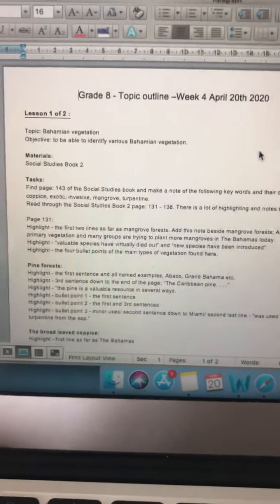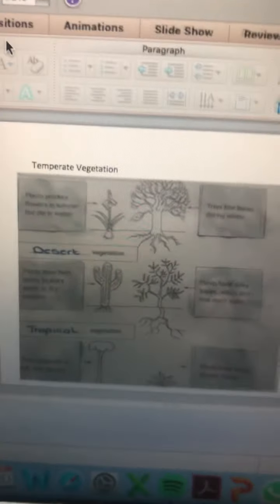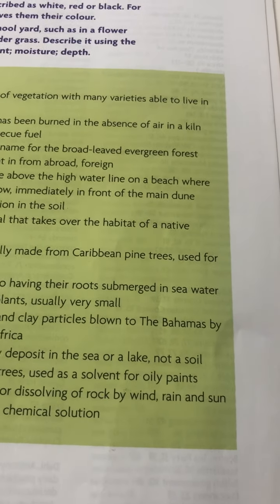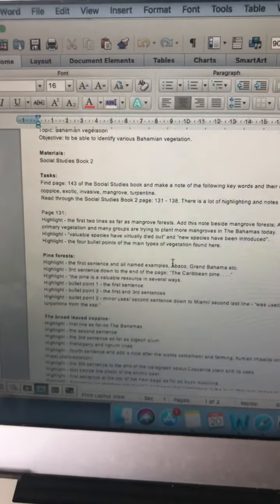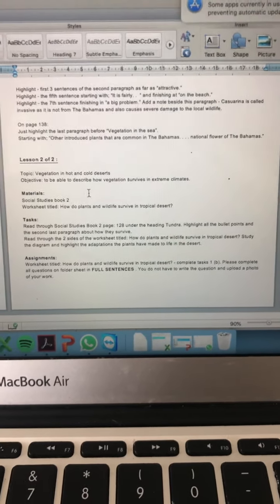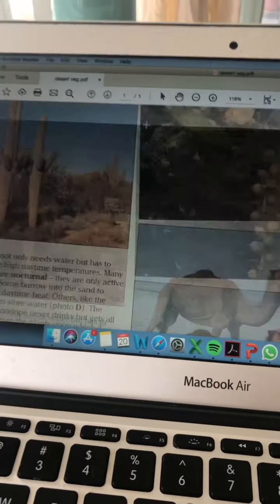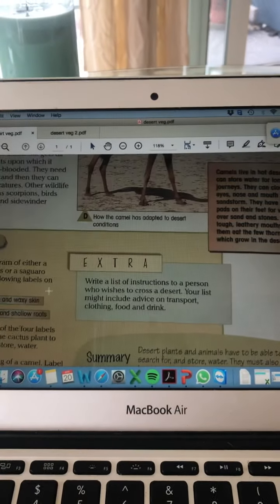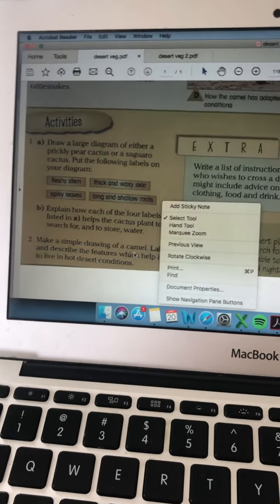Grade 8 week 4